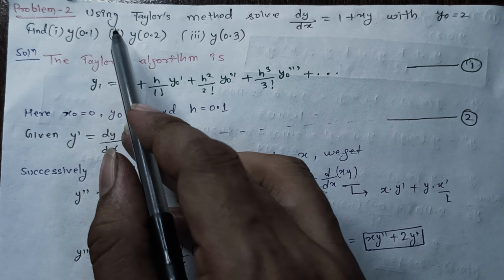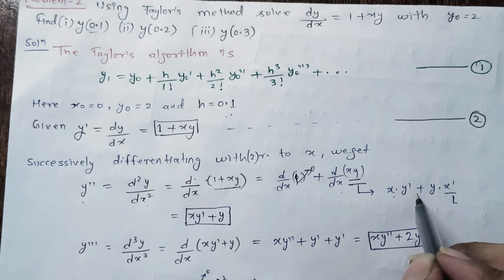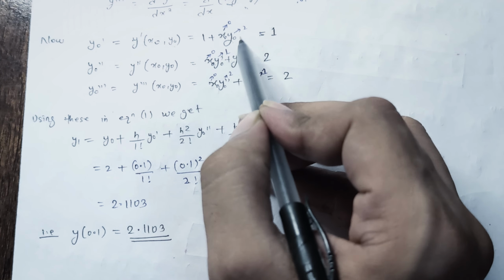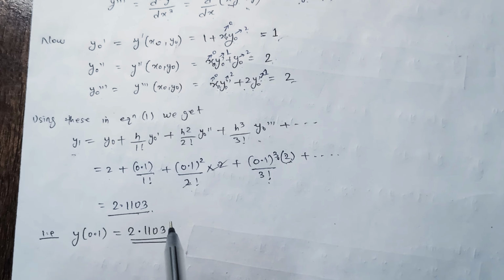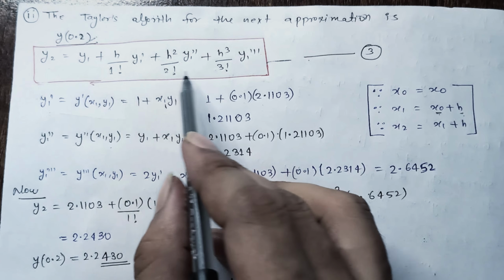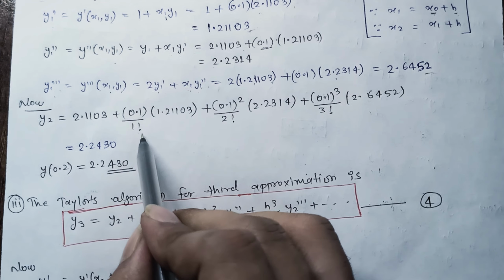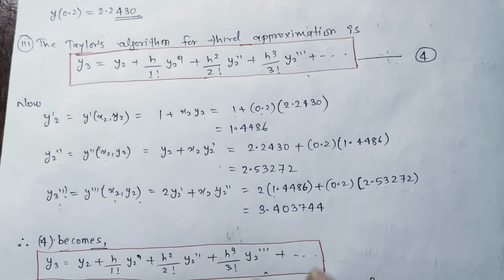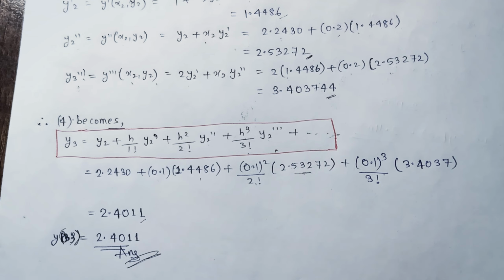TAYLOR SERIES METHOD PROBLEM 2